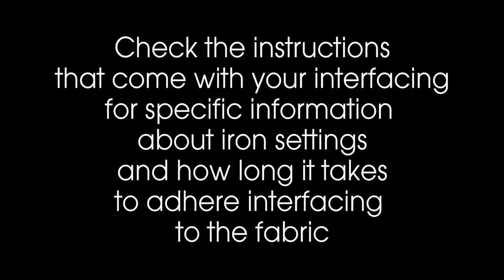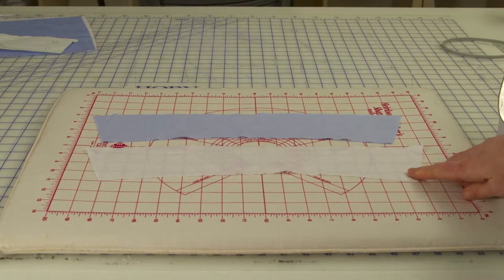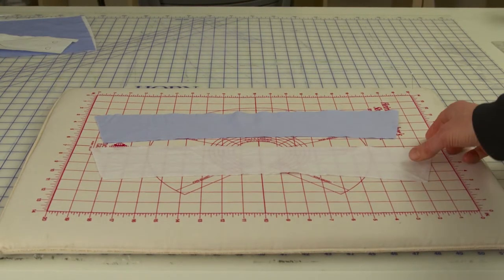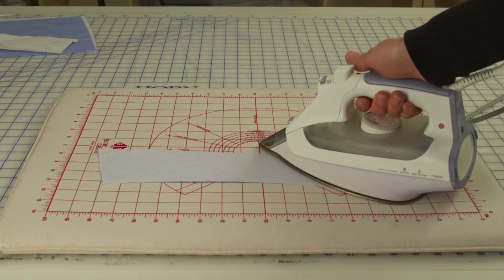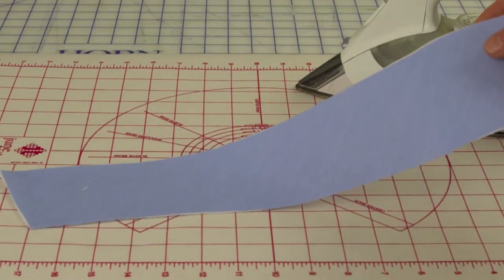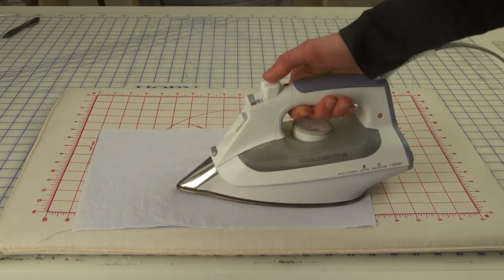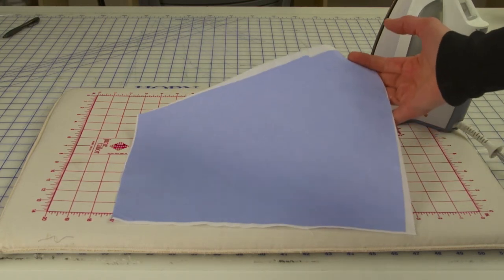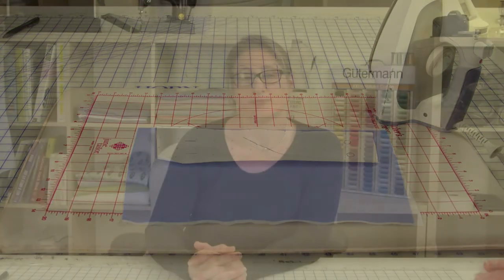J Stern Designs l Quick Tip: How to Work with Fusible Interfacing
Check out this quick tutorial showing how to fuse interfacing using your household iron.